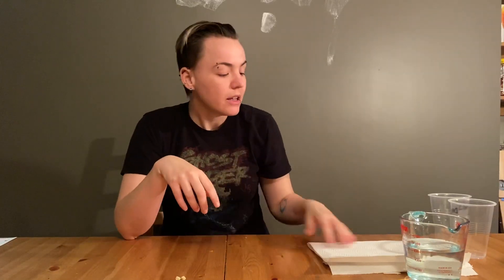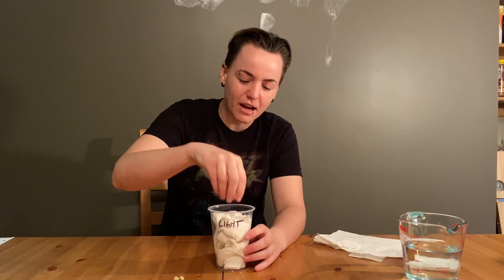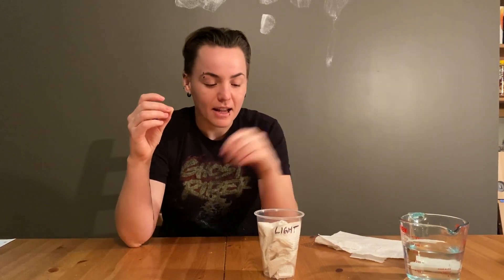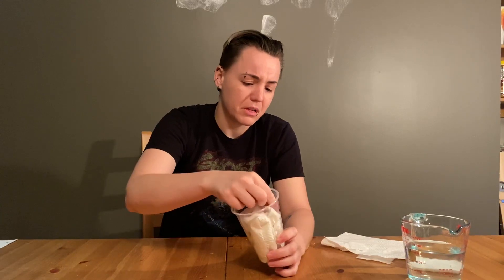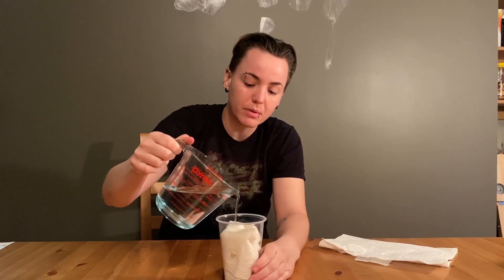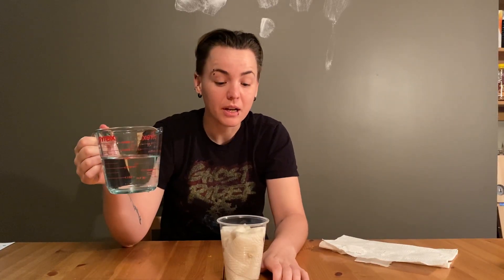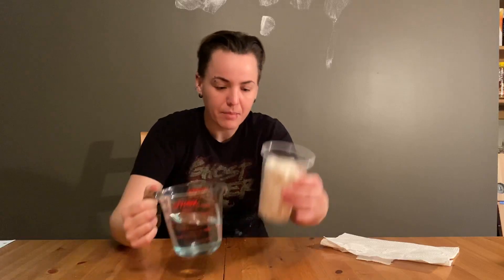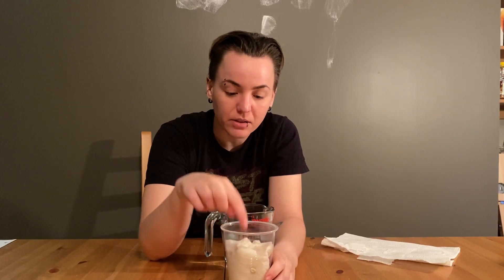Labrats Week 1 Pea Germination Experiment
Video explaining how to do the pea germination experiment